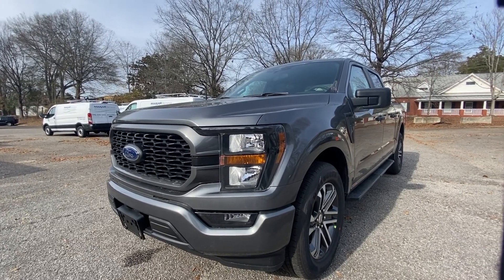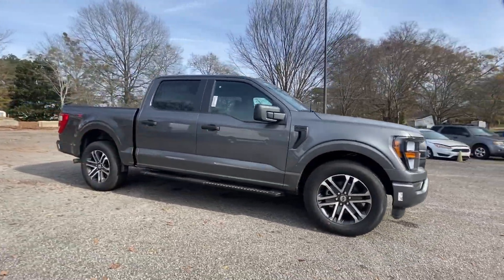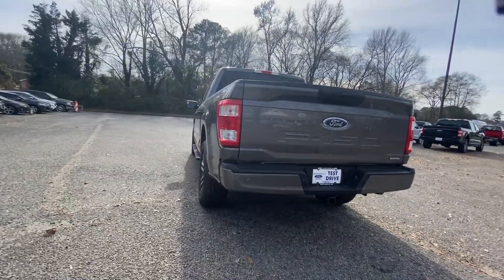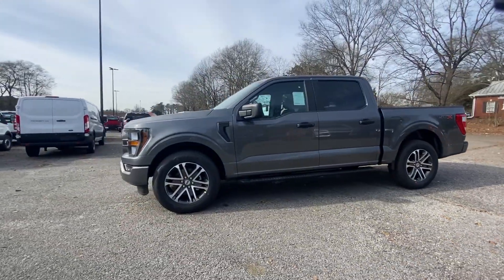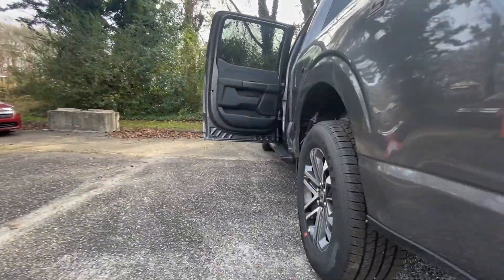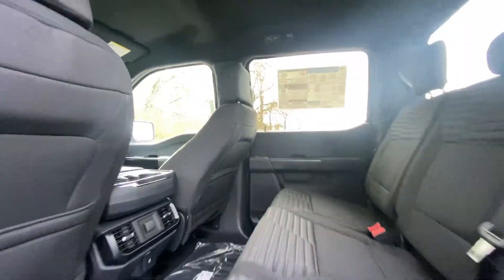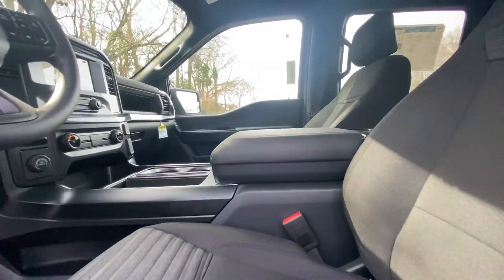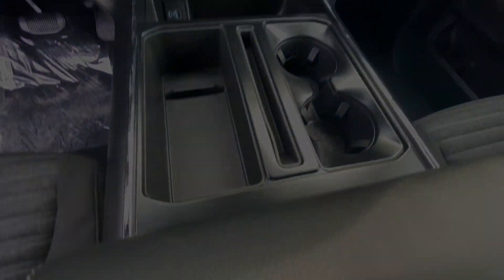2023 Ford F-150 Fayetteville GA PKF53215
Carbonized Gray Metallic New 2023 Ford F-150 XL available in 275 Glynn St N., Fayetteville, Georgia at Fayetteville Ford. Servicing the [SEO Tags] area.

Fayetteville Ford
275 Glynn St N

TIRES: 275/60R20 BSW A/S,TRANSMISSION: ELECTRONIC 10-SPEED AUTOMATIC  -inc: selectable drive modes: normal  ECO  sport  tow/haul  slippery and trail (STD),COLOR-COORDINATED CARPET W/CARPETED FLOOR MATS,STX APPEARANCE PACKAGE  -inc: Box Side Decals  Molded-In Color Black Honeycomb Style Grille  body-color surround  SYNC 4 w/Enhanced Voice Recognition  8 LCD capacitive touchscreen w/swipe capability  wireless phone connection  cloud connected  AppLink w/App catalog  911 Assist  Apple CarPlay and Android Auto compatibility  digital owners manual  conversational voice command recognition and connected navigation  Note: Navigation services require SYNC 4 and FordPass Connect (optional on select vehicles)  complimentary connect service and the FordPass app (see FordPass Terms for details)  Eligible vehicles receive a complimentary 90-day trial of navigation services that begins on the new vehicle warranty start date  Customers must unlock the navigation service trial by activating the eligible vehicle w/a FordPass member account  If not subscribed by the end of the complimentary period  the navigation service will terminate  Connected service and features depend on compatible AT&T network,ENGINE: 2.7L V6 ECOBOOST  -inc: GVWR: 6 400 lbs Payload Package,WHEELS: 20 6-SPOKE MACHINED-ALUMINUM  -inc: magnetic painted pockets  Fog Lamps w/Black Bezels  Driver/Passenger Seat Back Pocket  Tires: 275/60R20 BSW A/S  Manual Driver/Passenger Lumbar,FOG LAMPS W/BLACK BEZELS,CLASS IV TRAILER HITCH RECEIVER  -inc: towing capability up to TBD lbs  on 3.3L V6 PFDI engine (99B) and 2.7L EcoBoost engine (99P) or up to TBD lbs  on 3.5L EcoBoost engine (998) and 5.0L V8 engine (995)  7/4-pin connector  class IV trailer hitch receiver  smart trailer tow connector ( BLIS w/trailer tow coverage where BLIS is available),BLACK PLATFORM RUNNING BOARDS,CARBONIZED GRAY METALLIC,ELECTRONIC LOCKING W/3.55 AXLE RATIO,FRONT LICENSE PLATE BRACKET  -inc: Standard in states requiring 2 license plates  optional to all others,ENGINE: 2.7L V6 ECOBOOST  -inc: auto start-stop technology  GVWR: 6 400 lbs Payload Package,Rear Wheel Drive,Power Steering,ABS,4-Wheel Disc Brakes,Brake Assist,Steel Wheels,Tires - Front All-Season,Tires - Rear All-Season,Conventional Spare Tire,Heated Mirrors,Power Mirror(s),Intermittent Wipers,Variable Speed Intermittent Wipers,Power Door Locks,Daytime Running Lights,Automatic Headlights,Automatic Highbeams,AM/FM Stereo,Auxiliary Audio Input,Cloth Seats,Split Bench Seat,Pass-Through Rear Seat,Rear Bench Seat,Adjustable Steering Wheel,Trip Computer,Power Windows,WiFi Hotspot,Keyless Entry,Power Door Locks,Cruise Control,A/C,Passenger Vanity Mirror,Remote Engine Start,Requires Subscription,Rear Parking Aid,MP3 Player,Steering Wheel Audio Controls,Bluetooth Connection,Telematics,Auxiliary Audio Input,Smart Device Integration,Requires Subscription,Power Windows,Power Door Locks,Trip Computer,Lane Departure Warning,Driver Monitoring,Front Collision Mitigation,Back-Up Camera,Security System,Immobilizer,Traction Control,Stability Control,Traction Control,Front Side Air Bag,Tire Pressure Monitor,Driver Air Bag,Passenger Air Bag,Passenger Air Bag Sensor,Driver Restriction Features,Front Head Air Bag,Rear Head Air Bag,Child Safety Locks